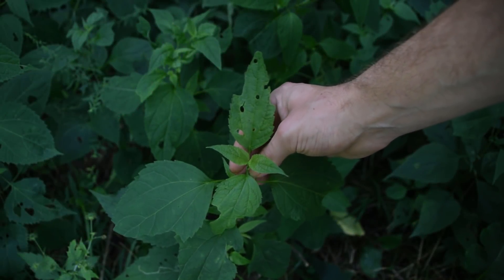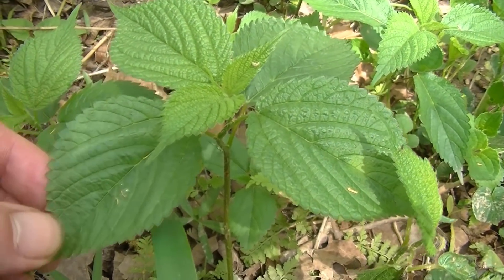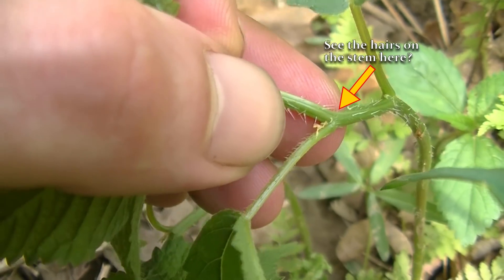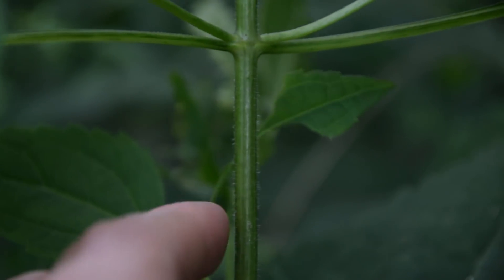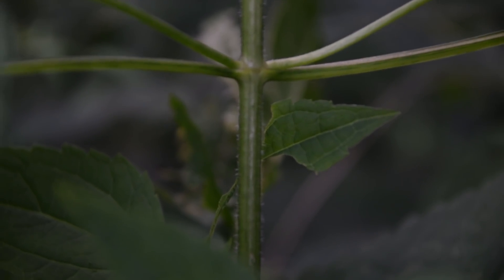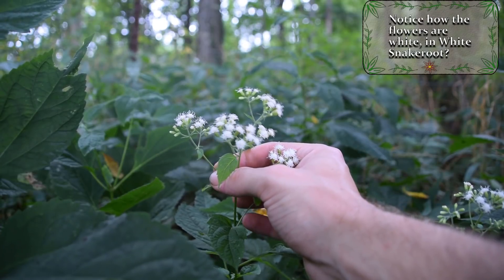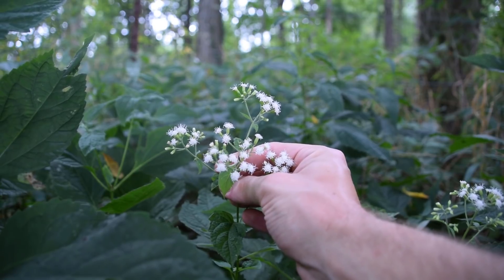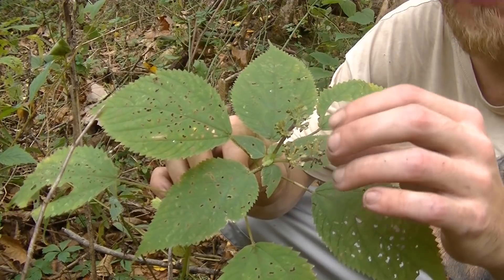White Snakeroot and Wood Nettle Comparison - Viewer Requested Video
White Snakeroot and Wood Nettle comparison. This is a viewer requested video that is necessary to tell the difference apart from these two plants. A viewer thought these two plants looked a like and they really do look a lot a like, however if you can see the close details these plants look nothing a like. White Snakeroot had differently colored leaves and flowers that are a different color than those of Wood Nettle.

Foraging Essentials & Gear:
Knife